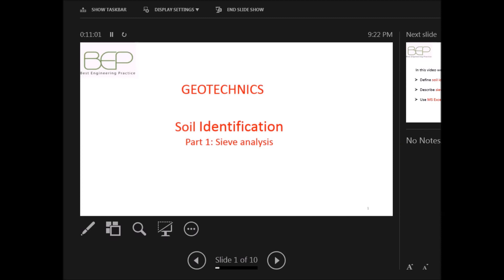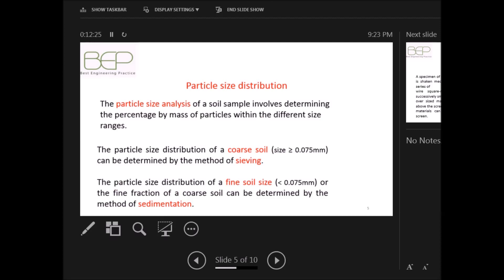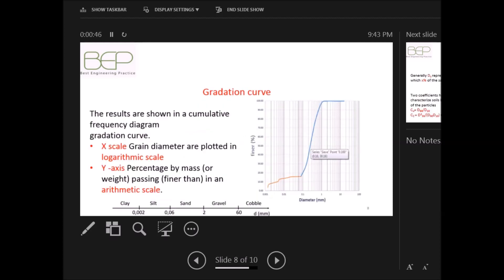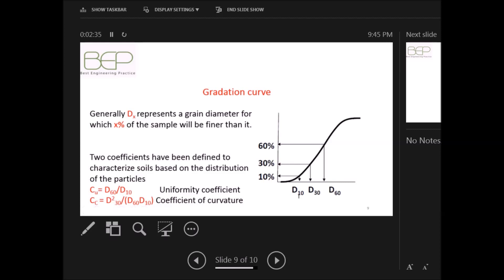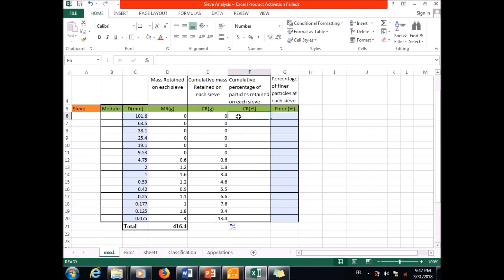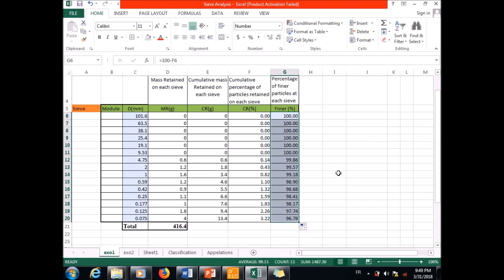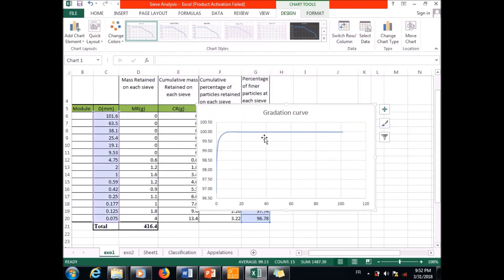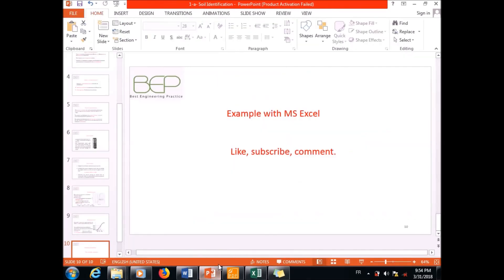[ Géotechnics ] Soil identification (Part 1: Sieve analysis)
This videos explains the soil identification and particularly the sieve analysis. An example of the interpretation is shown using Microsoft Excel to plot the gradation curve.